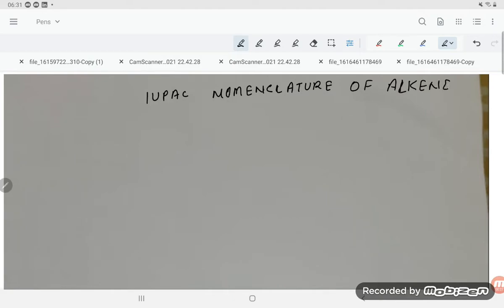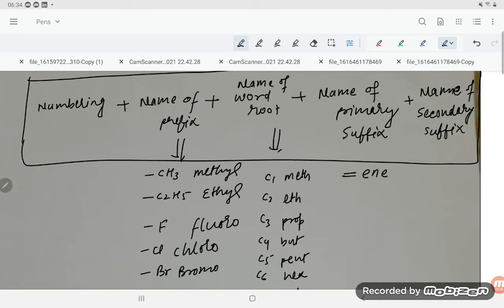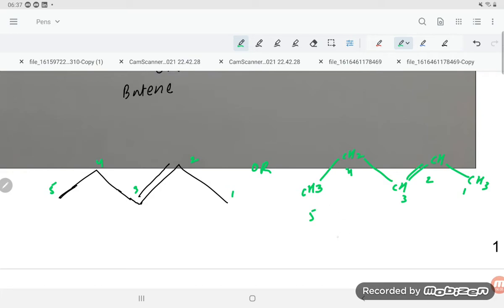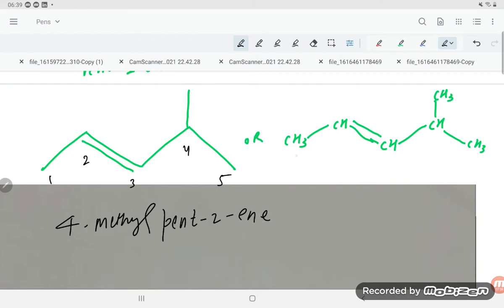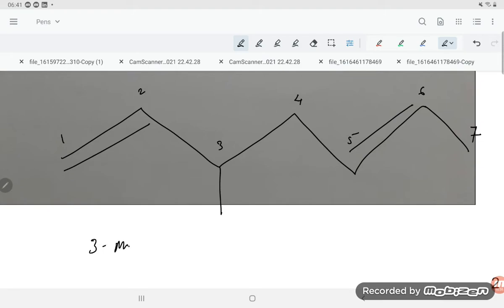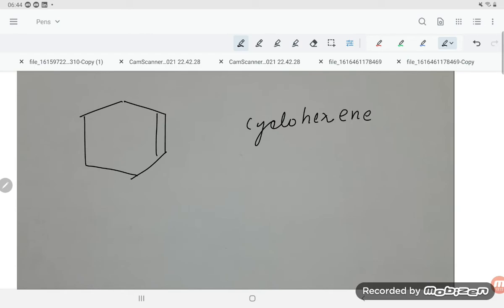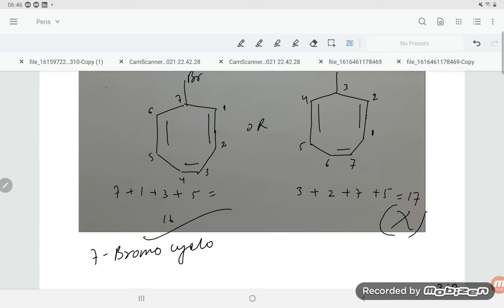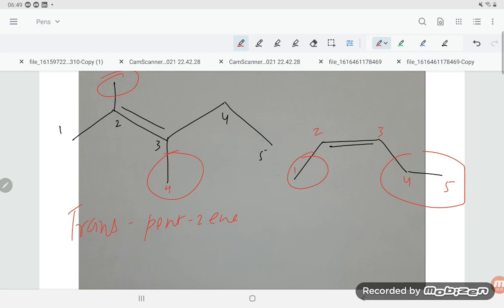IUPAC Nomenclature of the alkene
examples of IUPAC Nomenclature of alkene